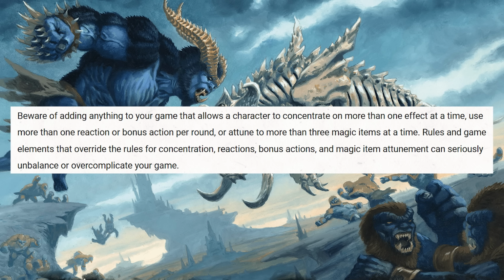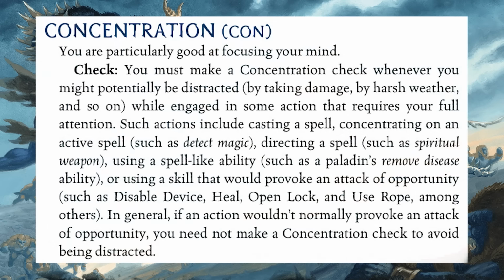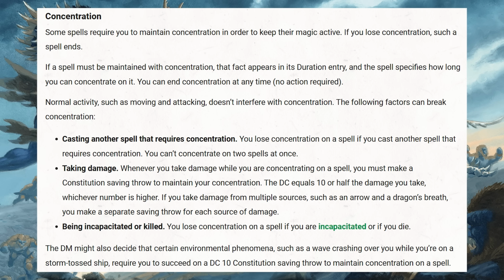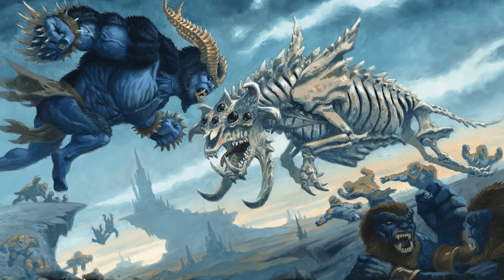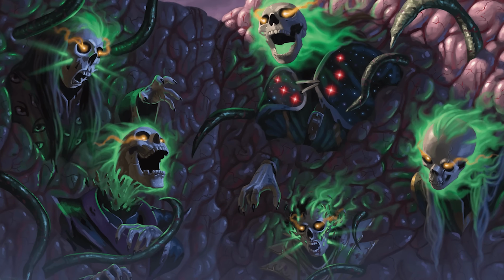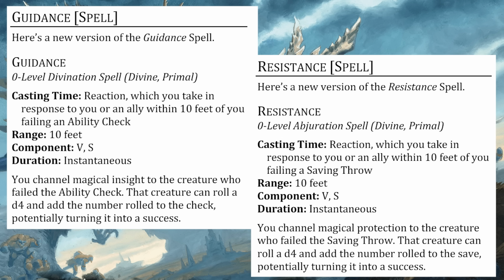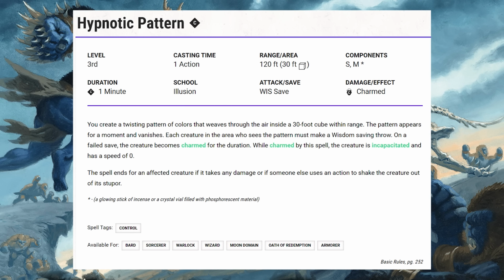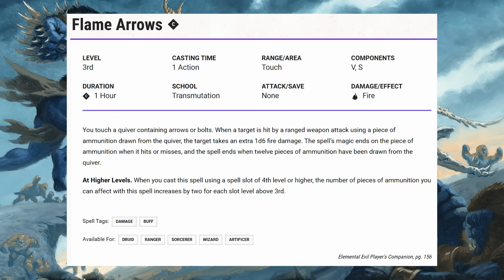A Crucial Mechanic With Critical Flaws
Concentration is one of a few rules in Dungeons and Dragons you are not meant to mess with but it has some strange implementations.

0:00 Intro
1:16 What is Concentration?
4:10 Concentration in 5th Edition
5:19 Why Does Concentration Exist?
8:01 Is Concentration Used Too Much?
12:47 Great Equalizer
14:44 Average Spell Power Too High?
15:22 Super Concentration
16:33 Sustaining Spells
17:29 Expansion of Concentration